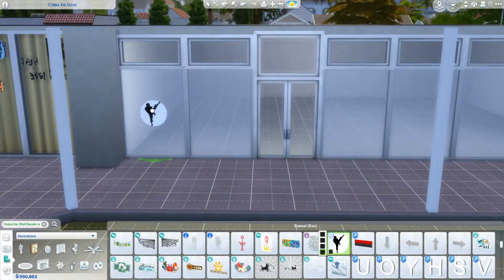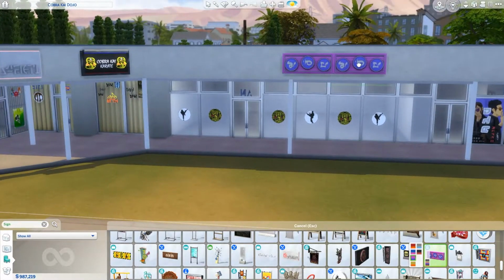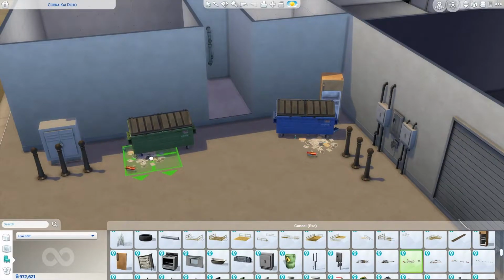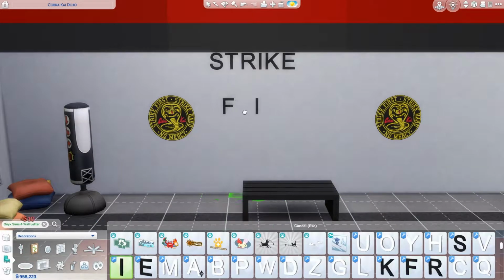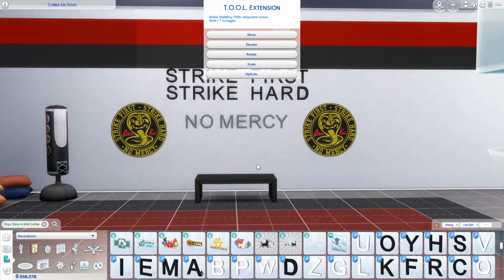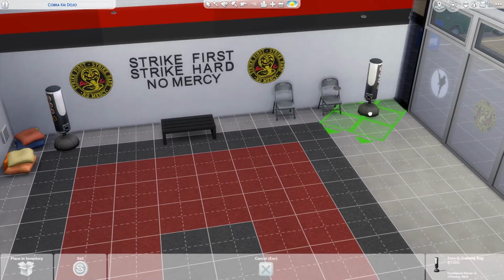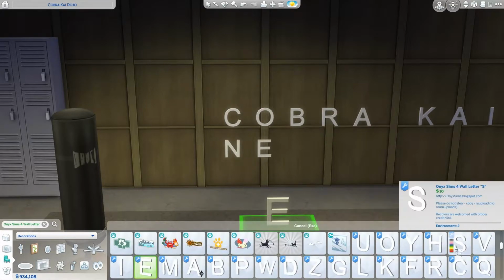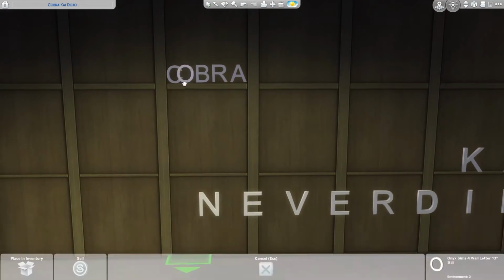Cobra Kai Dojo | Sims 4 Speed Build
Strike first and strike hard in this Cobra Kai dojo speed build in the Sims 4.

⏱ Build showcase starts 14:10

Sims Gallery / EA ID: Geminetic

- There are 2 versions of this build, one with CC and one without